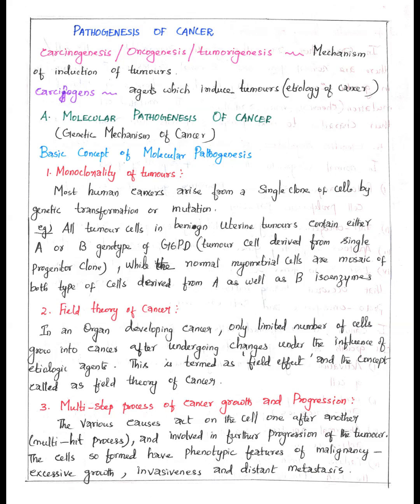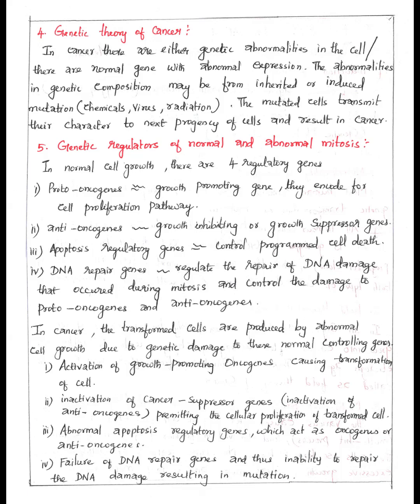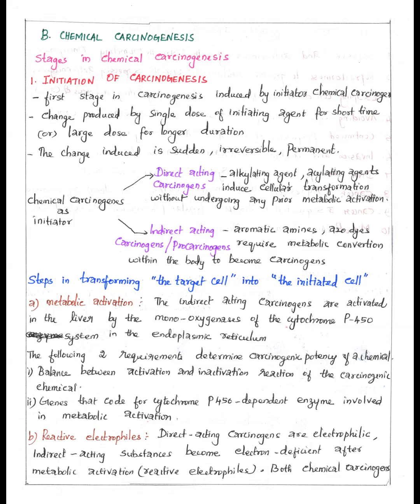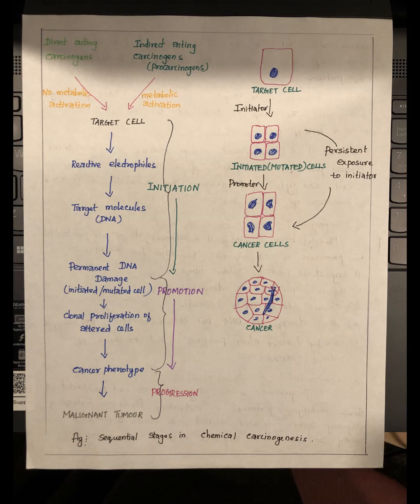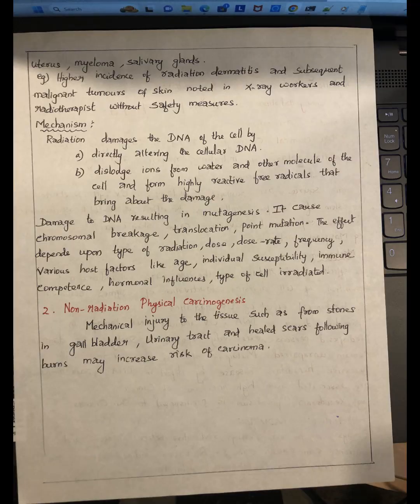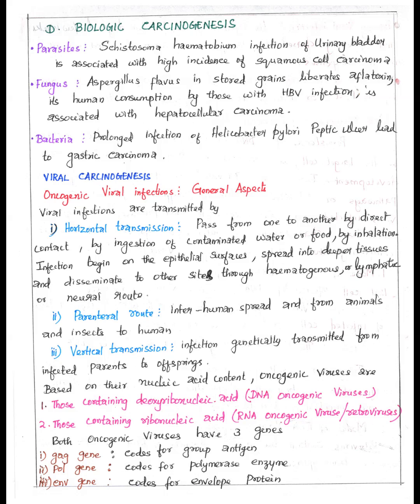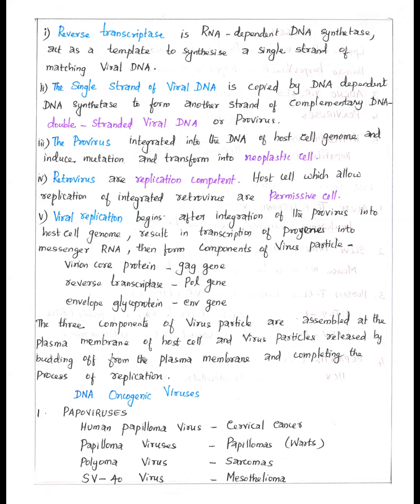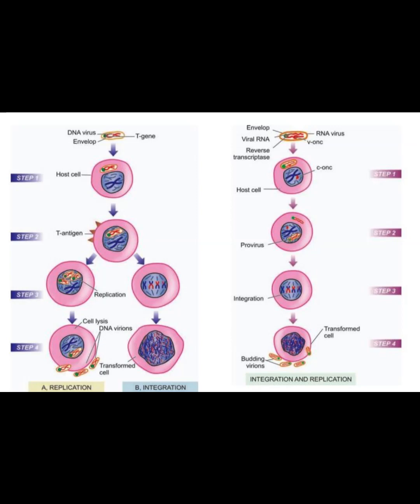PATHOGENESIS OF CANCER Made with Clipchamp